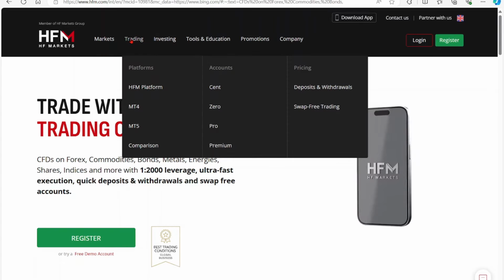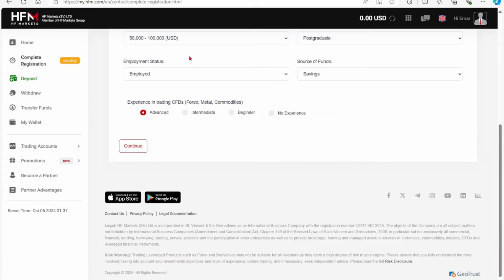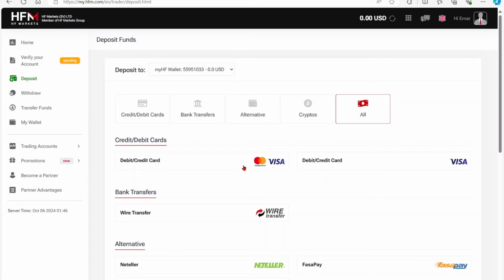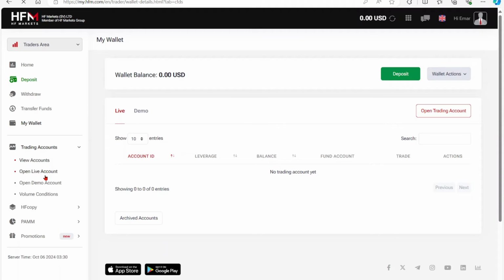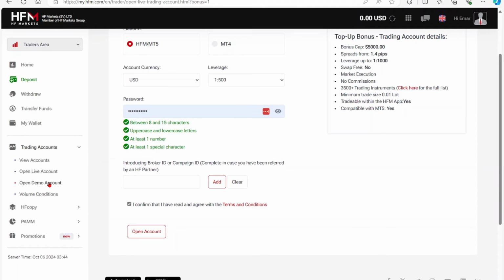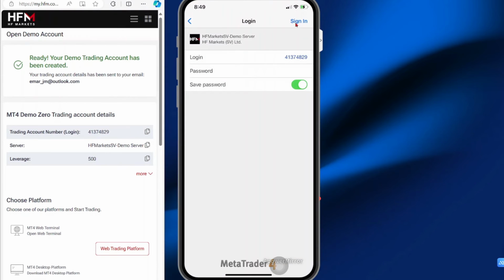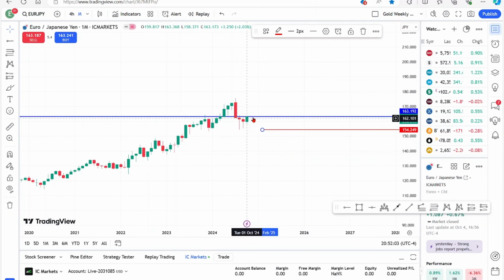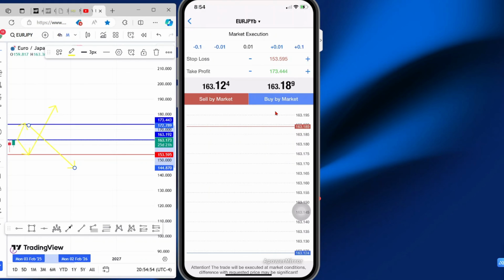Forex Trading in Jamaica for Beginners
Forex Trading in Jamaica for Beginners | Step-by-Step Guide

Welcome to our beginner-friendly guide to Forex trading in Jamaica! 🌍💰 In this video, we’ll break down the basics of the Forex market, how it works, and how you can start trading from Jamaica.